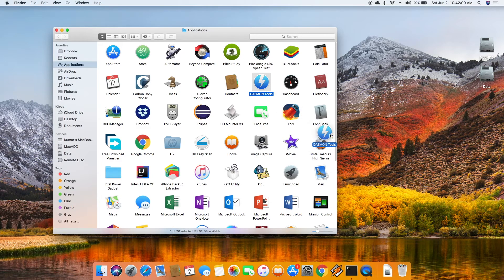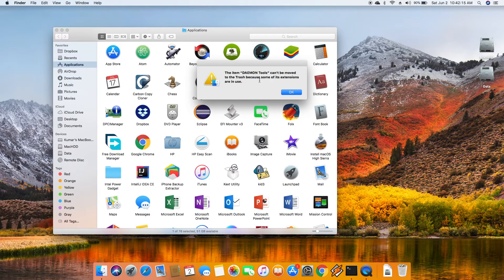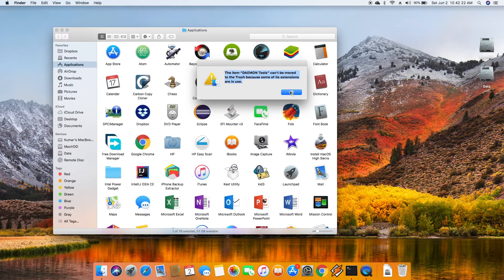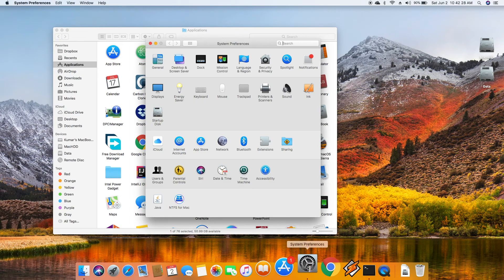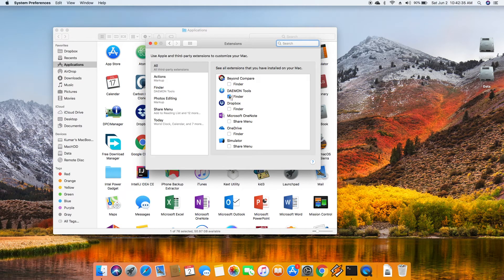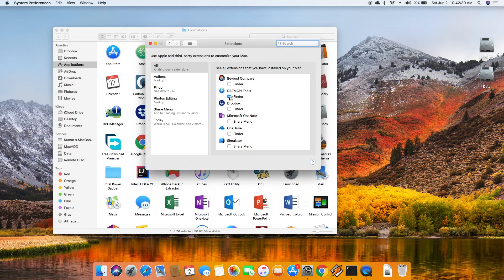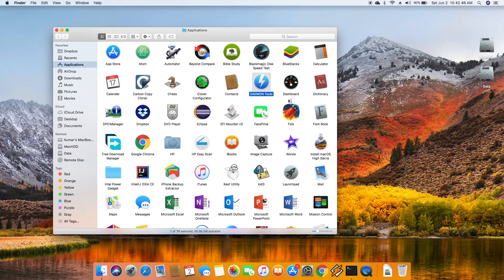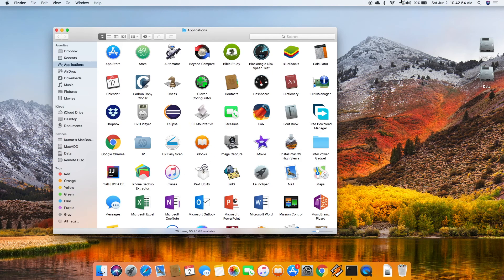“extensions are in use error" - Error Fix Mac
This video shows how to uninstall Mac applications showing error "The item [application name] can’t be moved to the Trash because some of its extensions are in use.

Monitor 1
Monitor 2